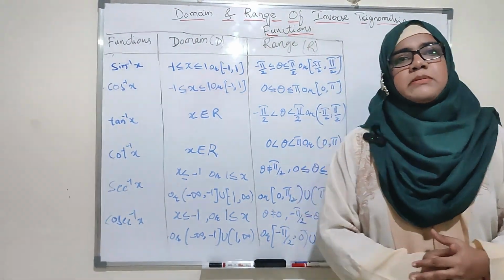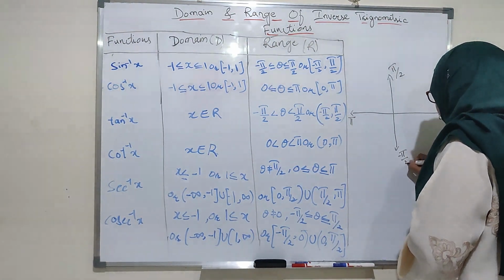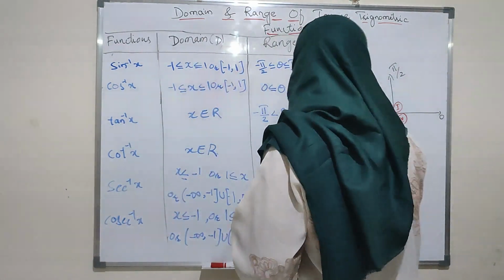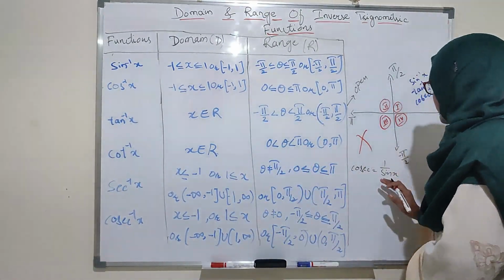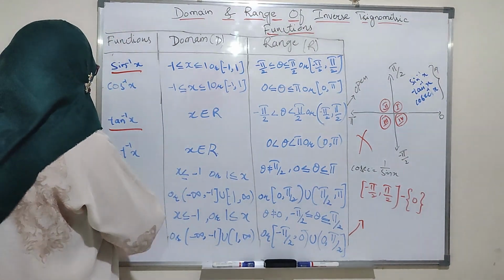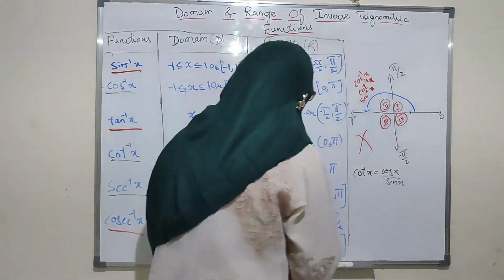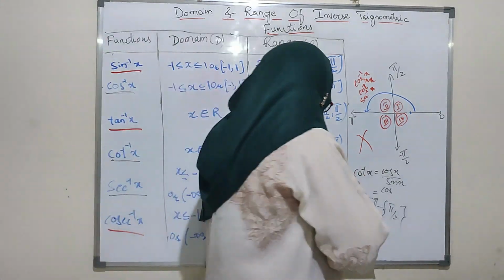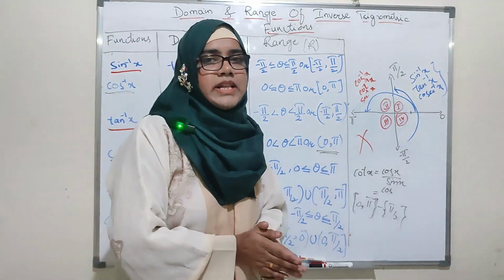Ep#111_Domain And Range Of Inverse Trigonometric Functions_Class PUC ll CPT-2